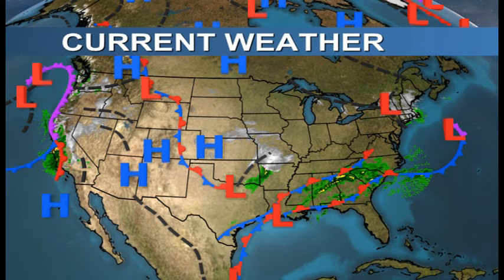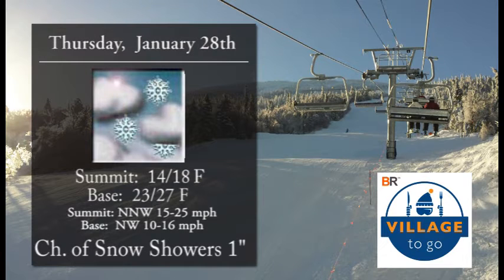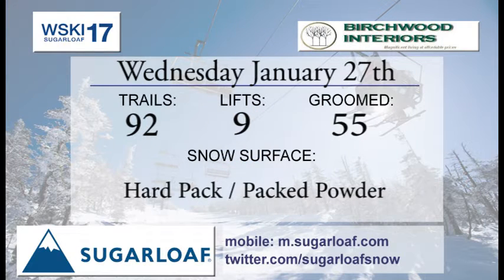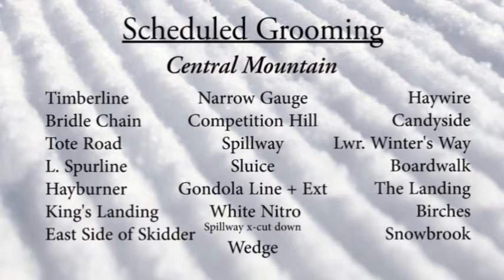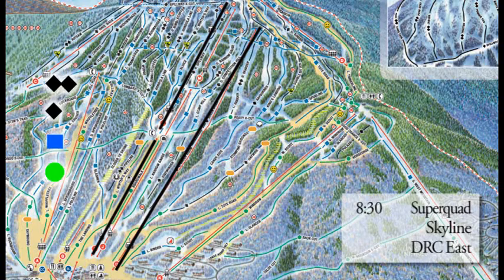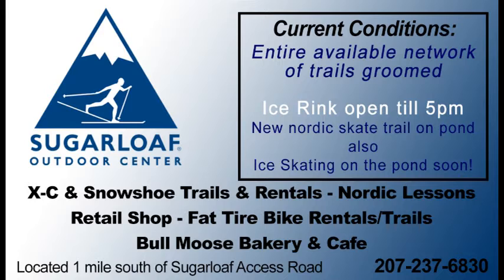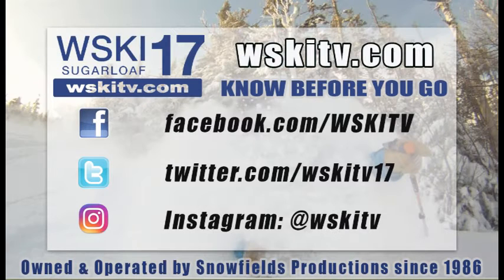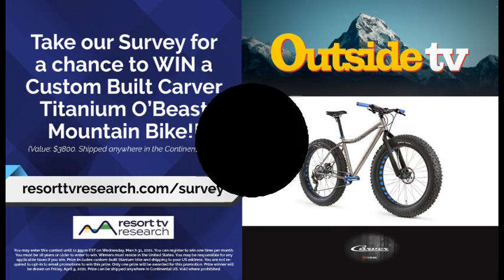WSKI Weather Jan 27